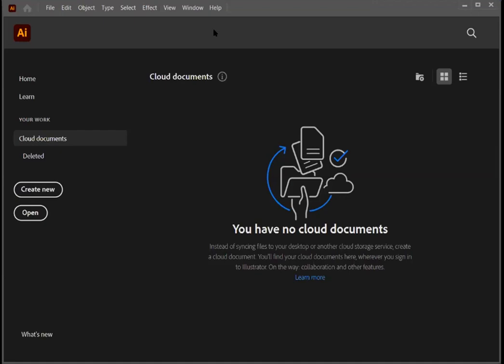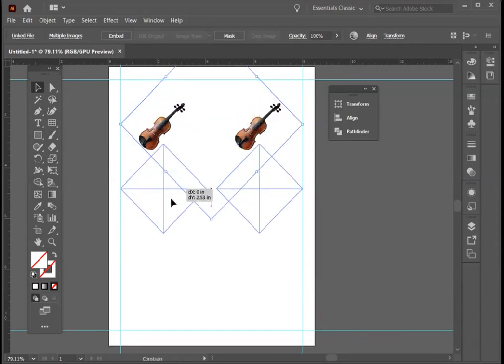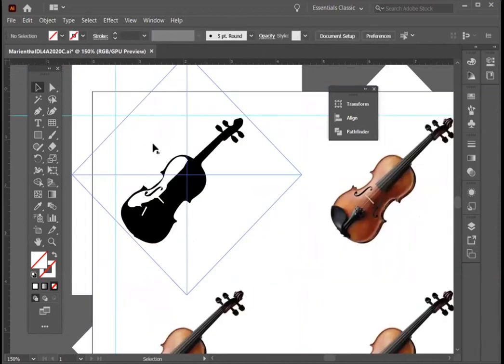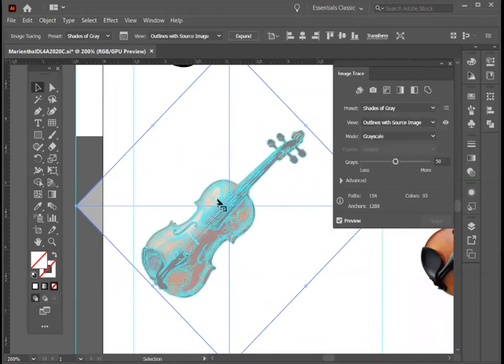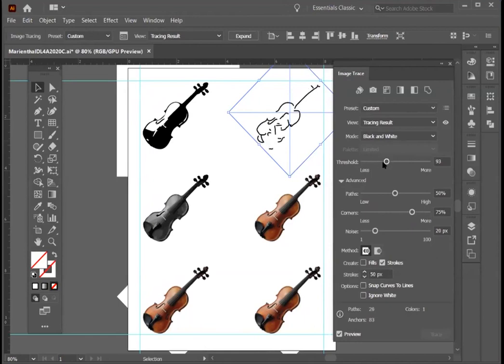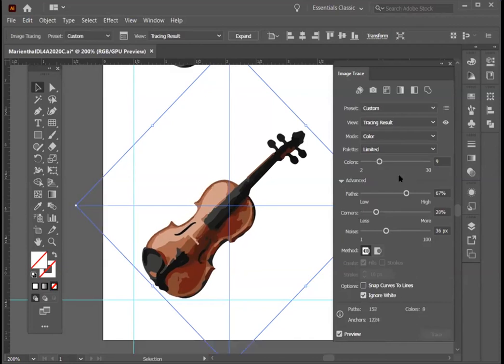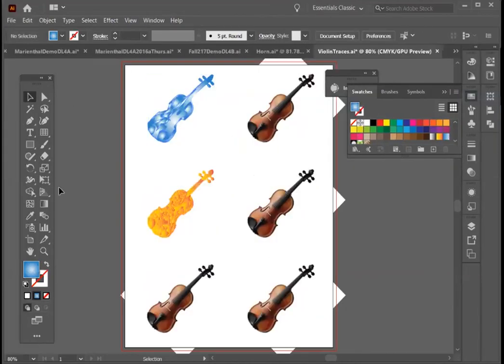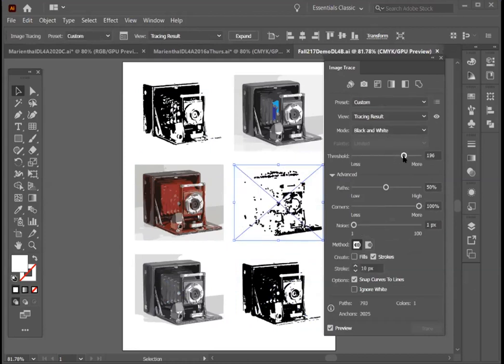DL4A: Converting Pixel images to Vector Art using Live Trace in Illustrator®, Part 1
■  Skills/tools for this assignment:
 Place Image •  Image Trace • Illustrator Vector Tools • Image Trace  • Trace Settings  • Live Paint

■  Illustrator Live Trace
1. Open a new Illustrator file and drop in (Place) a color photo JPG. You can use the same image as you used in Project 3, or select another from the image folder, or your personal photos. Experiment with different Trace Settings to reduce the complexity of shapes, and the number of objects and anchor points.
2. Select 6 different Trace effects, and place them in 2 columns of 3, evenly spaced, on an 8.5×11 page
3. You must complete the conversion to Vector art by using Expand.  If you would like to continue experimenting, do not Expand. But the files you turn in for grading must be Expanded.
Save as YourNameDL4A.AI; save also as YourNameDL4A.PDF. Print PDF to color Xerox, centered on 8.5"×11".